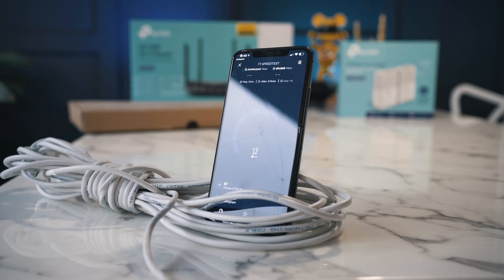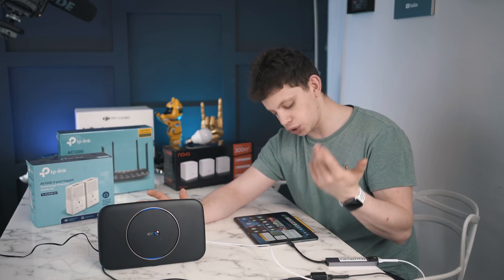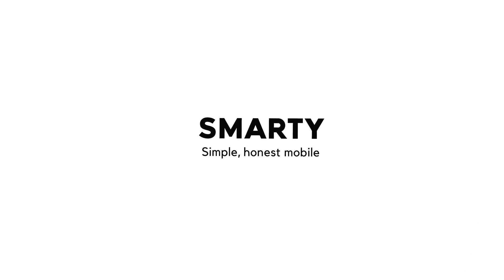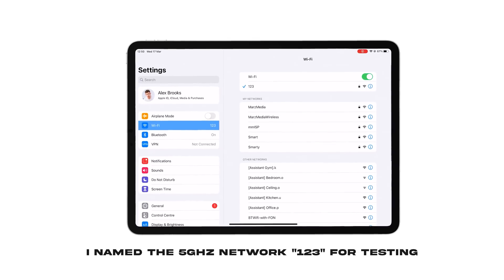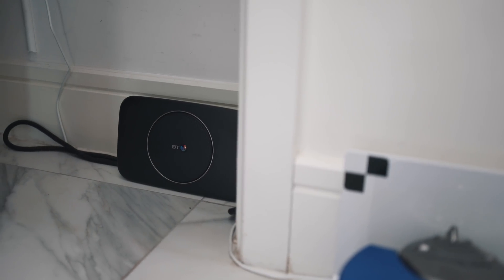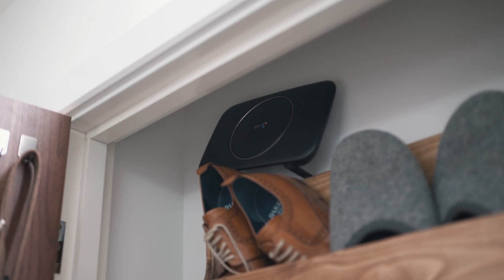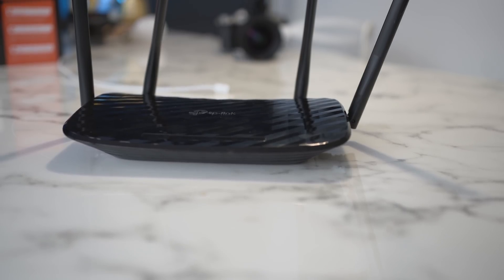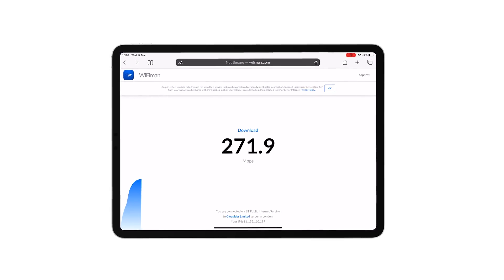These Easy Steps Could Upgrade your Broadband Speed (WiFi for Noobs)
Products I used here:

Access point
It's actually a router, but it has an access point mode. If you are looking for a better router, you could also try this.

If you need a dedicated access point, I recommend this:

0:00​ - Intro
0:49​ - YouTube Chapters
3:01​ - Smarty AD
4:12​ - 2 vs 5 GHz
5:41​ - Separate SSID
7:21​ - It's not magic...
9:07​ - Don't cut corners
11:16 - Hardwire a cheap AP
13:10 - Testing AP